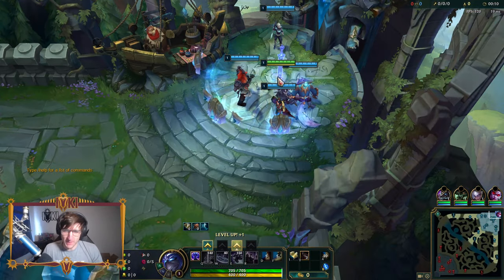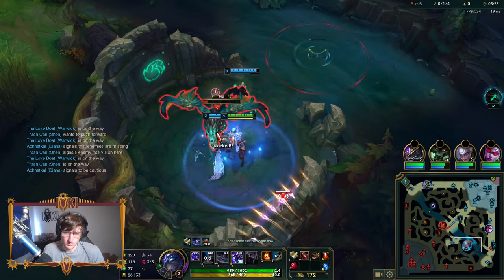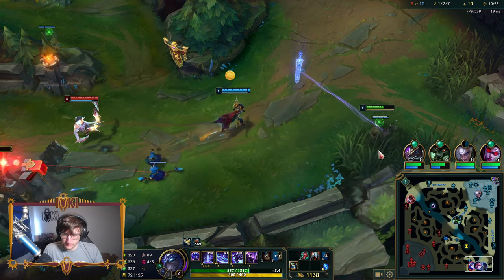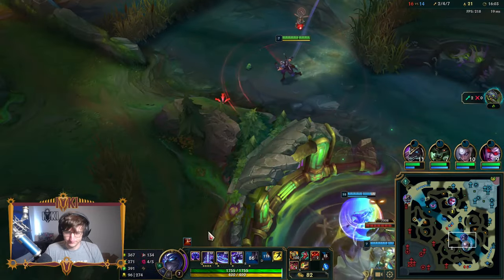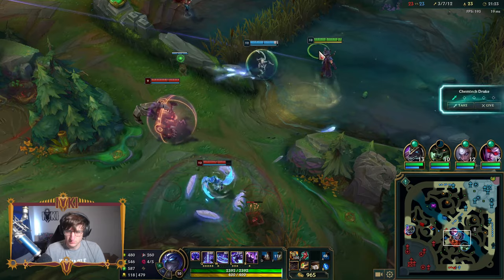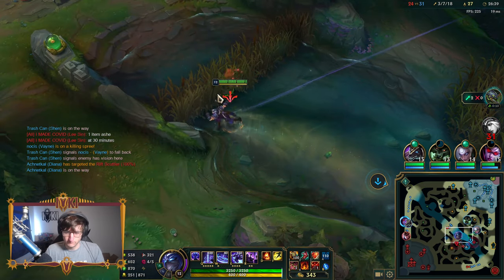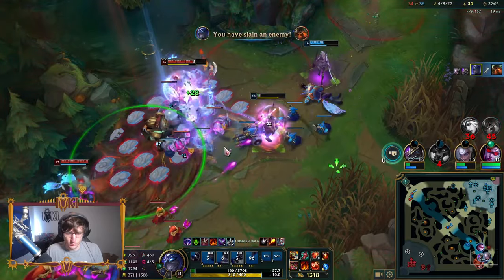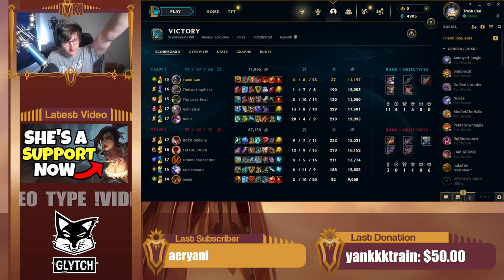I got coached by the best Shen player in the world.. (He blew my mind!)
xPetu Shen coaching